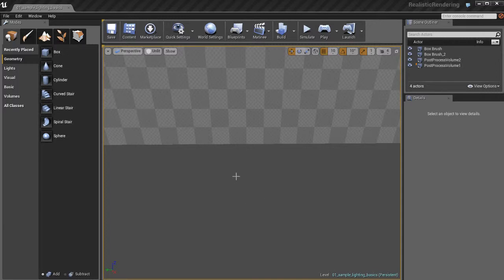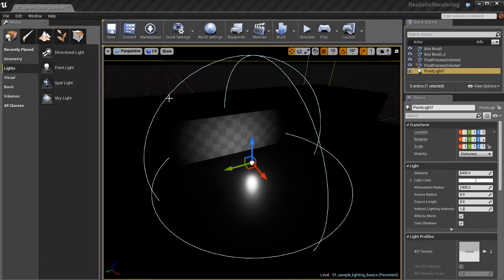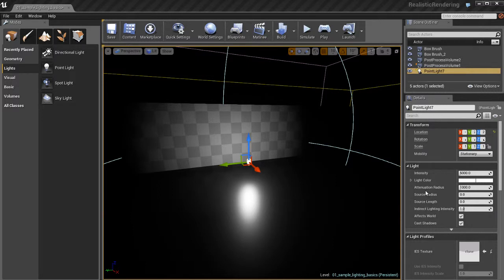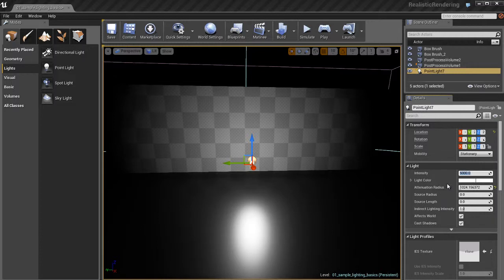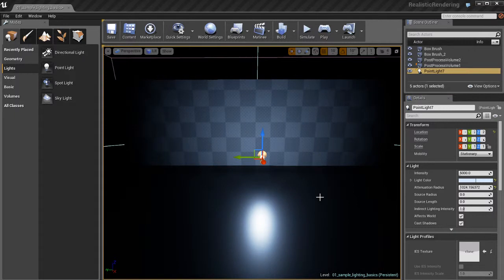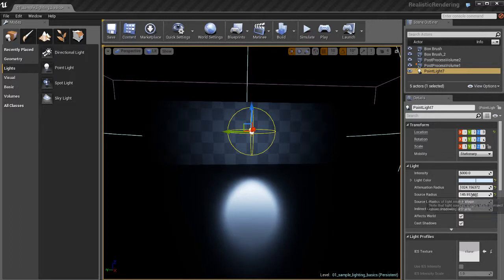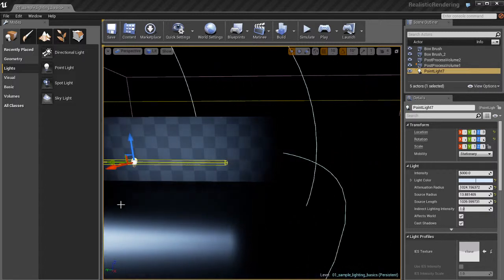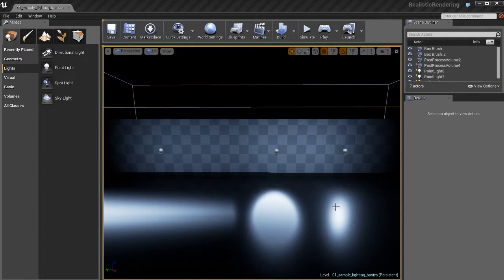UE4 Basics_27- Light Basics A